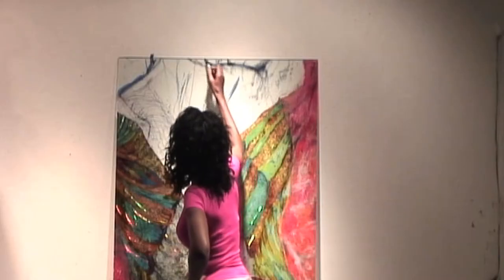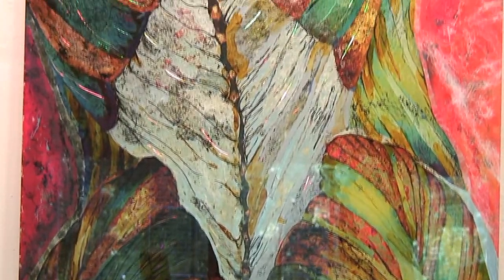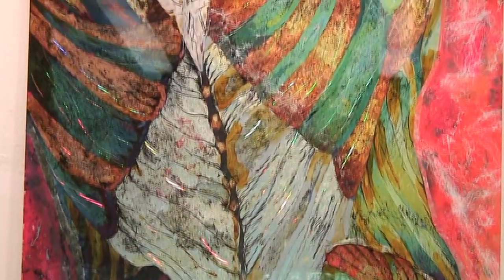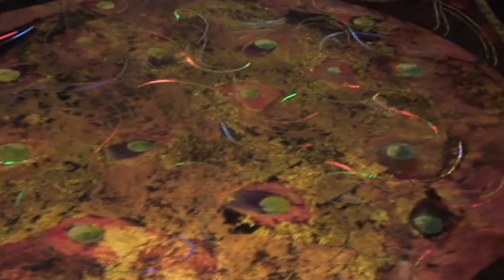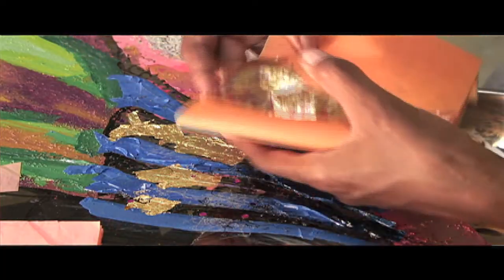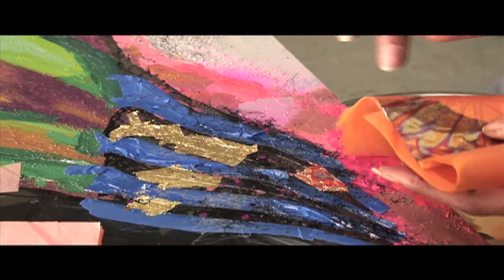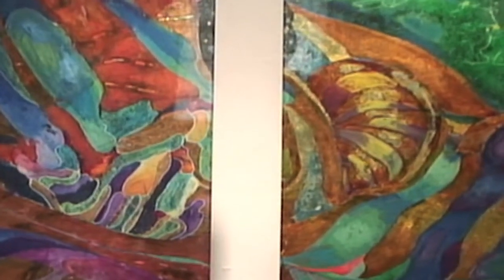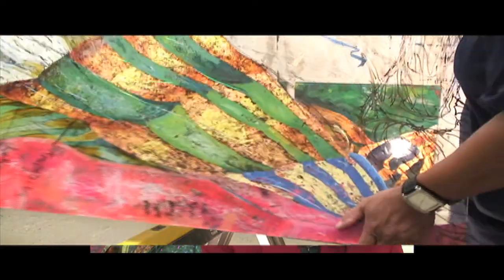Cutting Edge Art - Licia Priest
Licia Priest fine artist shows how she uses a traditionally decorative art process, verre eglomise to create powerful works of art on glass.